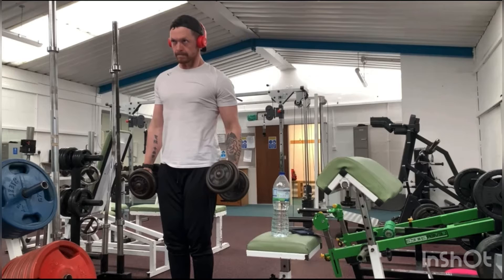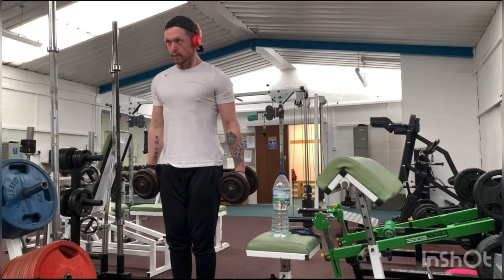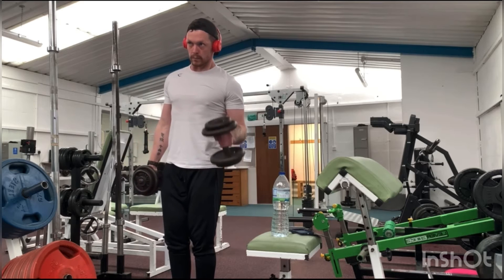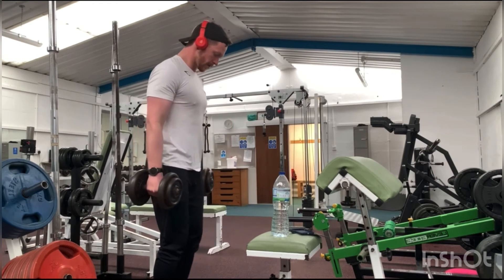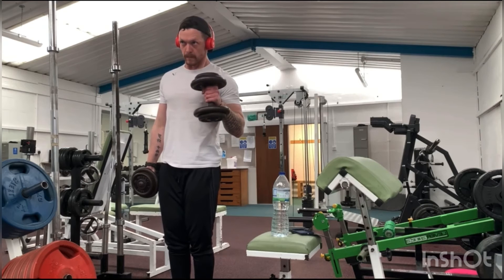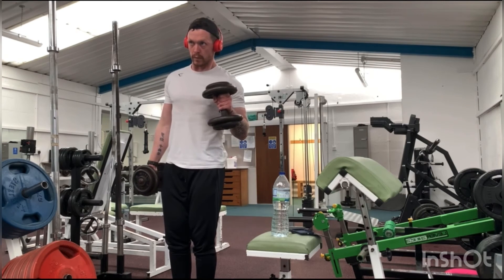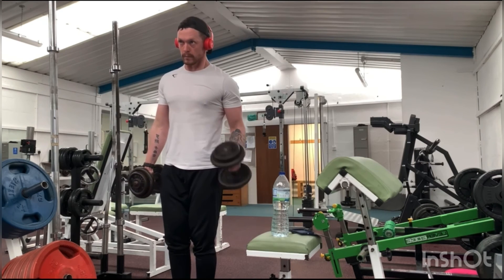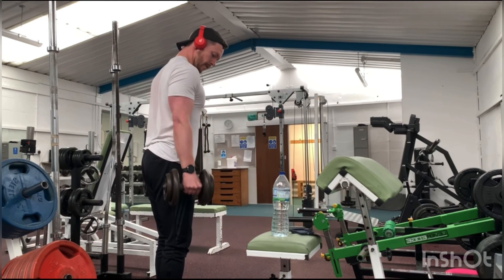Dumbbell hammer curls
How to perform the hammer curl using dumbbells